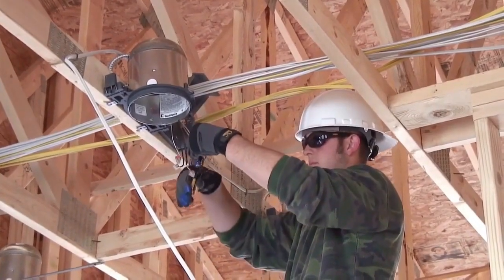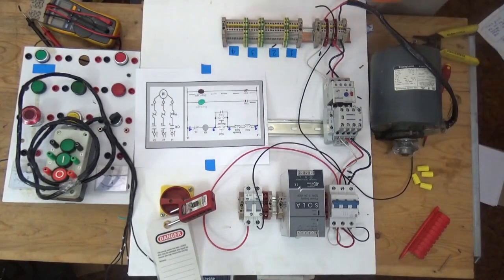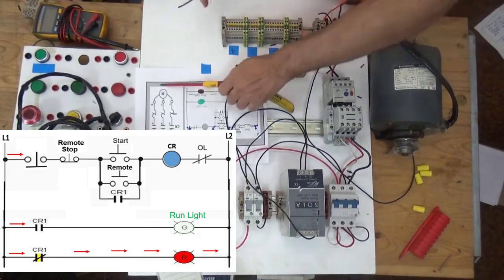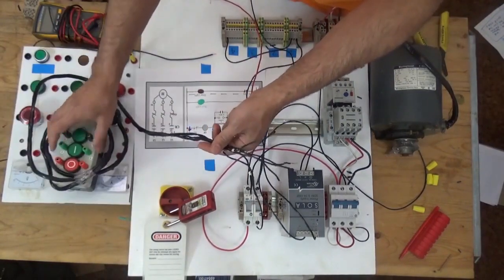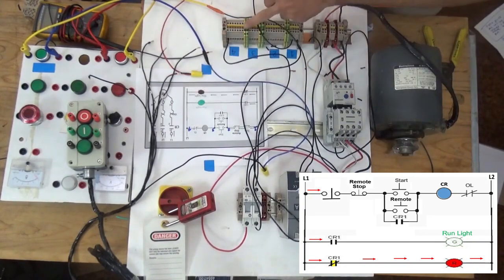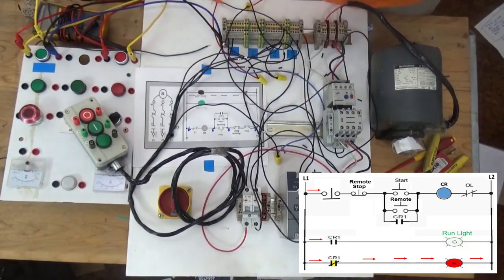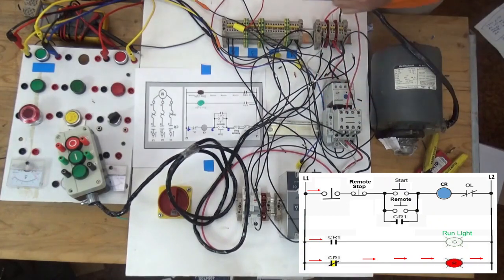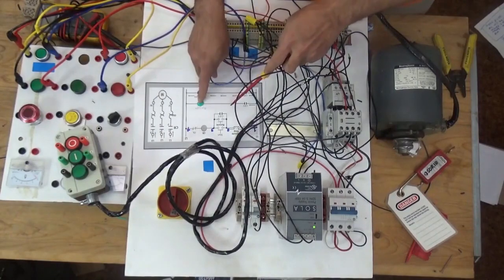Wiring DOL STARTER with Local & Remote Start stop | How to control DOL starter from remote Button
wiring and connection in a single phase direct online started (DOL) so that you can add remote stop start buttons. In this video we explains how to connects within in a DOL starter and how to alter them to add a remote stop start button and then additional stop buttons.  explains overload connection 95, 96, 97 and 98 and adds a remote indicator lamp that will light up when the motor overload operates. This wiring diagram will help with level 3 electrical courses for both electrical apprentices, part time, full time learners .